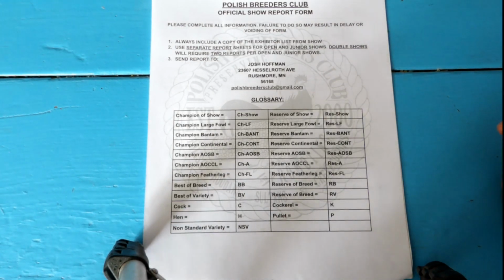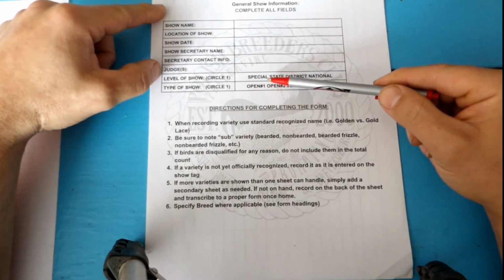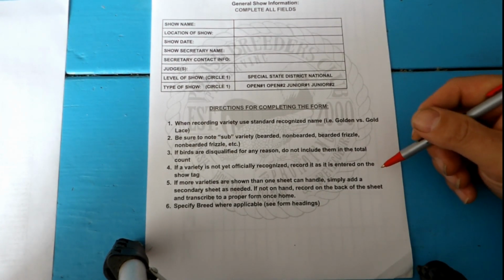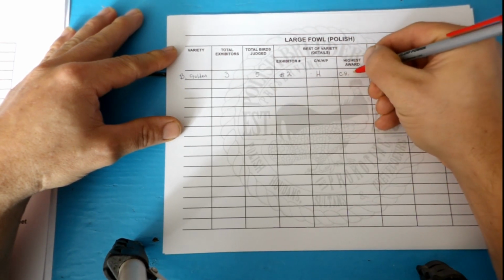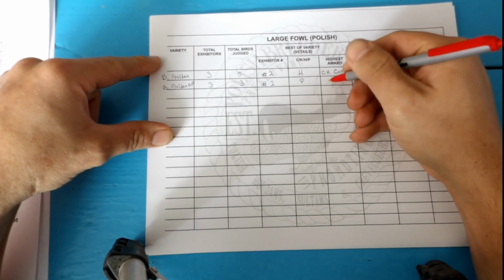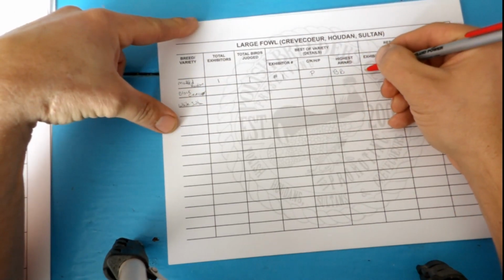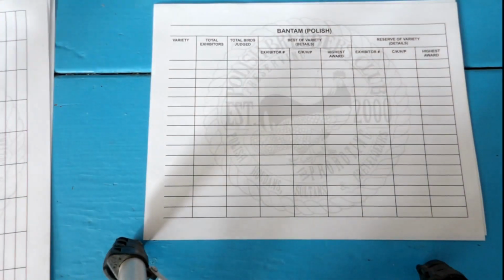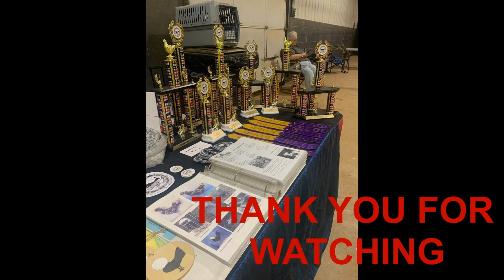Show Report Tutorial